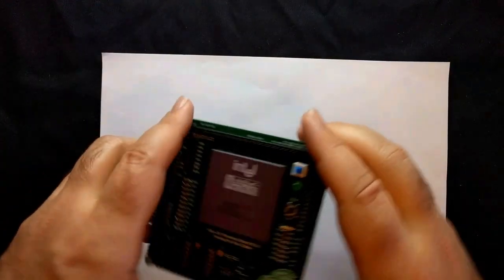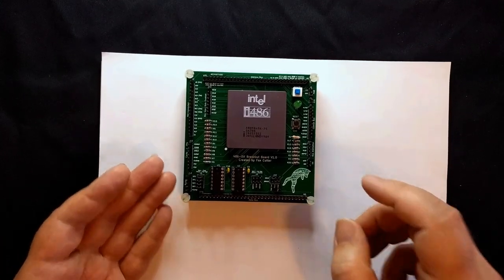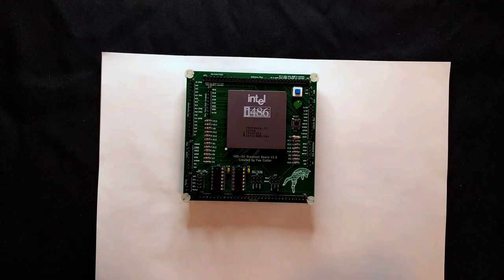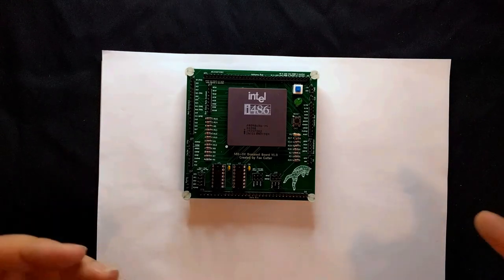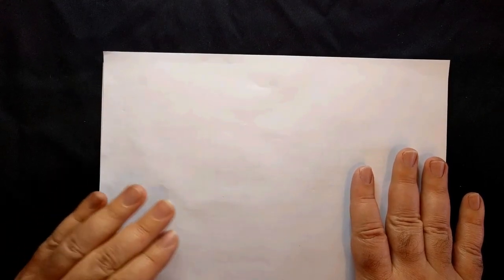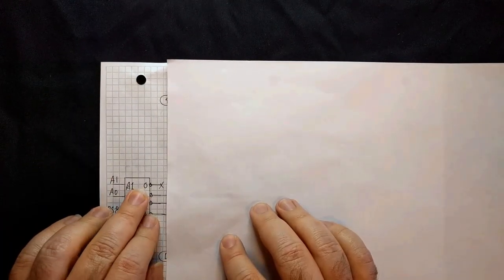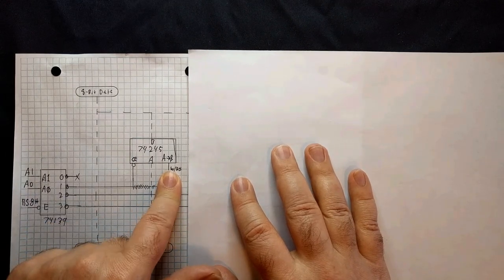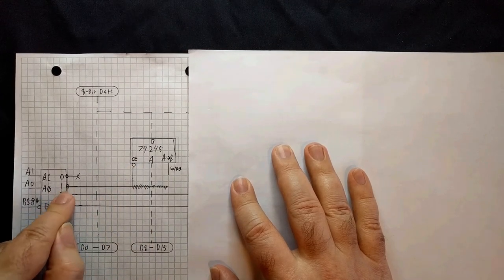486 Breadboard Computer - Part 2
Building up the data bus control so I can properly route the 8-bit data bus to the CPU.